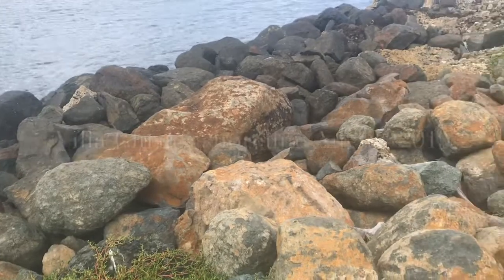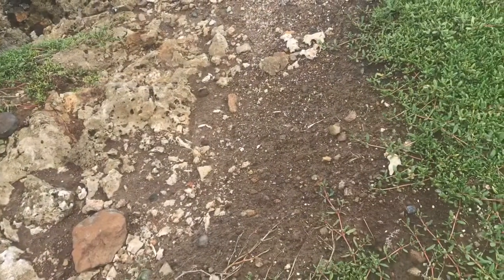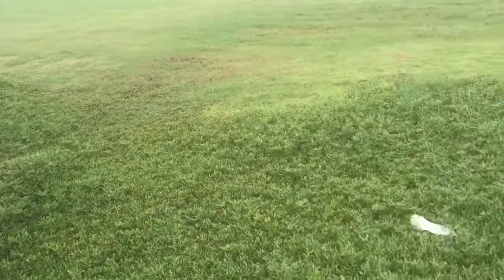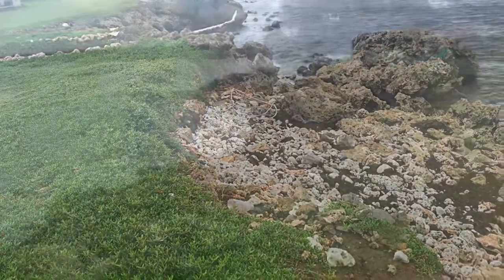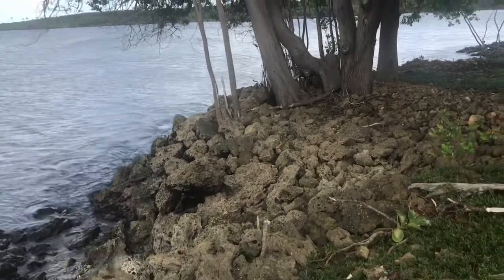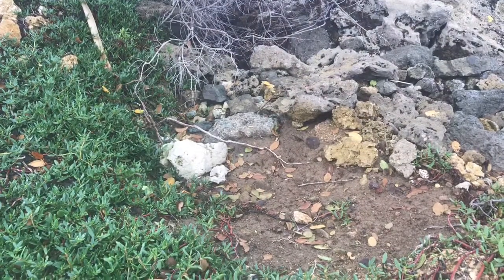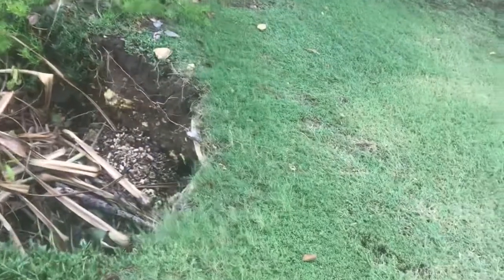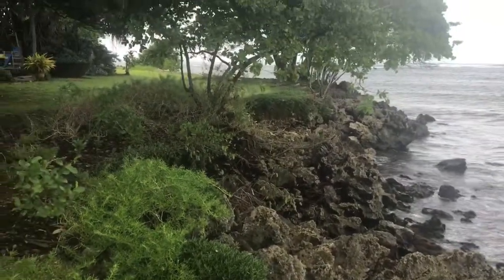Shoreline at Villa Cluster Tobago August 2019